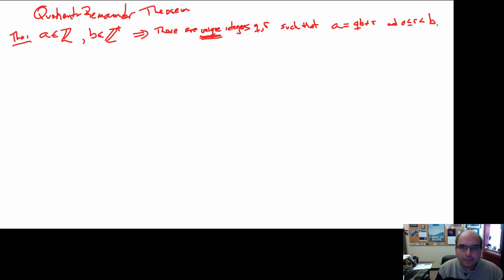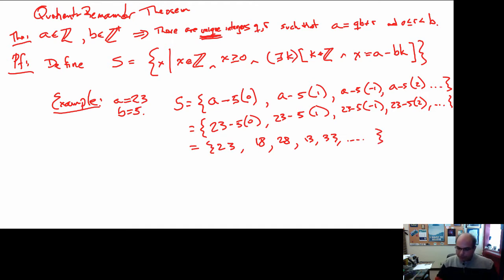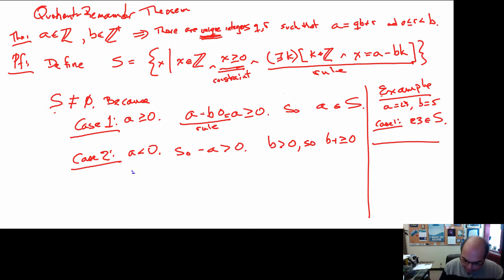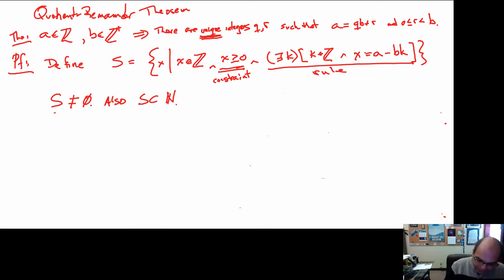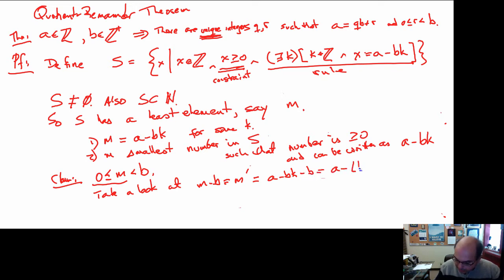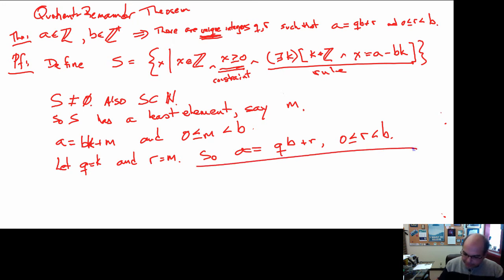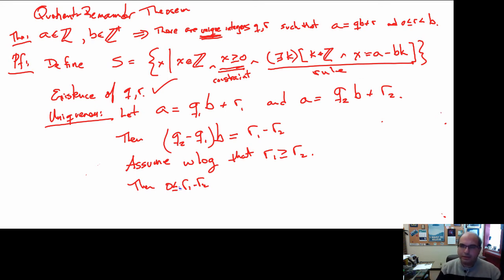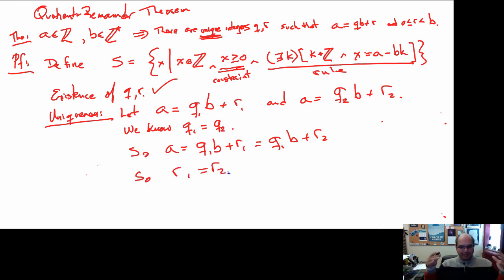Quotient remainder proof